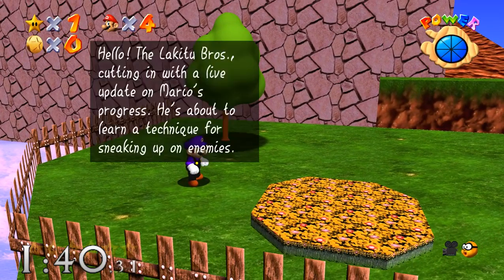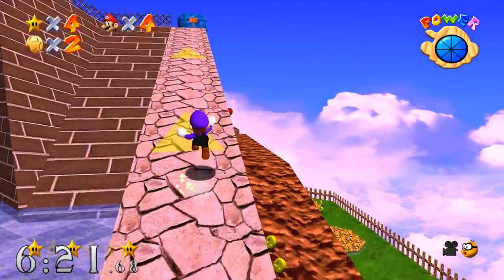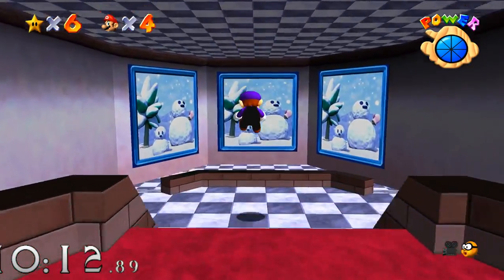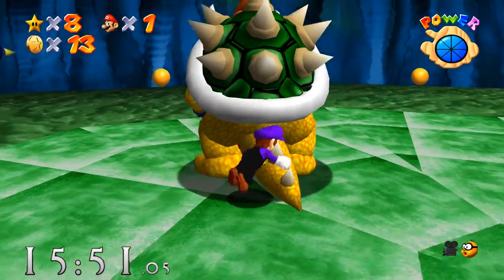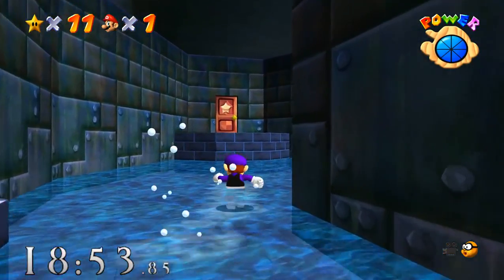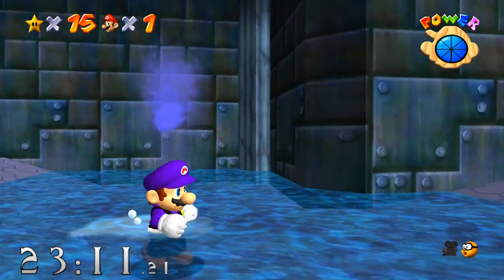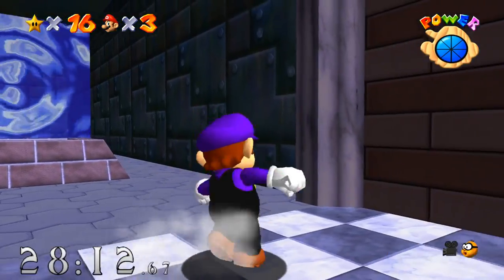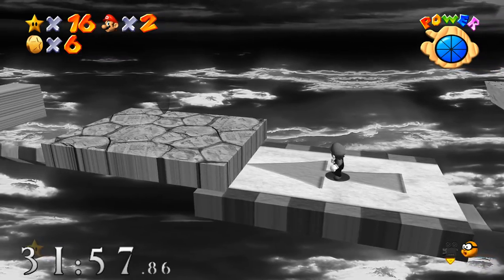Mario 64 16 star tutorial run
Uploaded as a tutorial connected to a video on my new video essay channel!